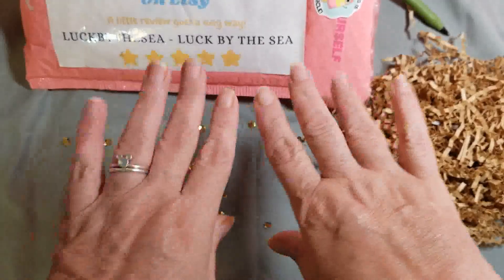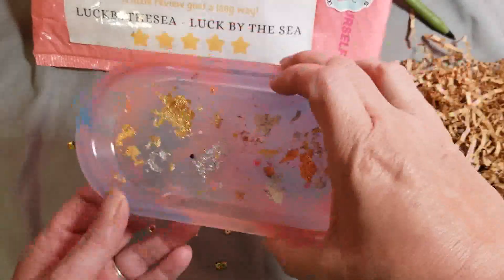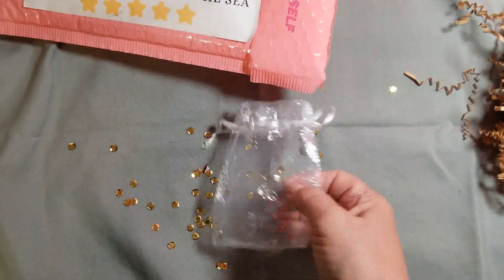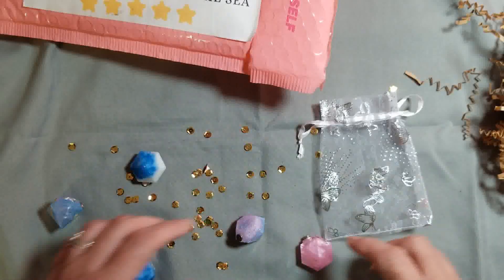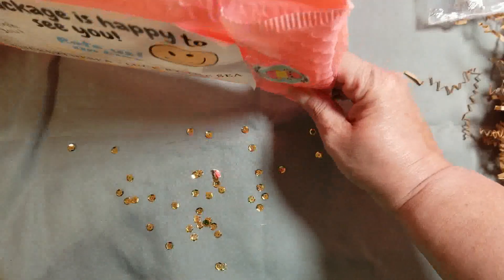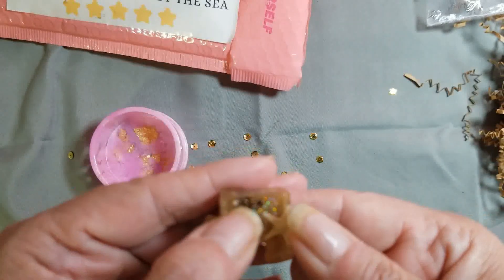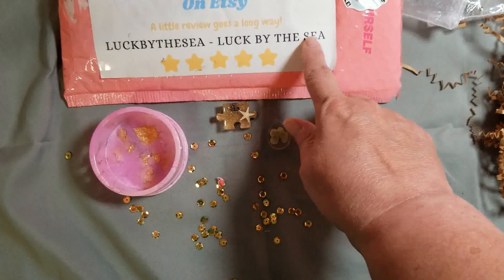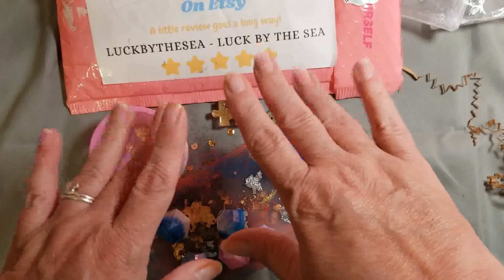Small shop purchase 10.7.23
I loved the tray I got from Luck By The Sea so much I had to return and purchase some other products.
~M&Y
TheBurgsrun

Password:  theBurgs

Want to drop us a postcard? (we love getting mail!!)
TheBurgsrun
1502 Lothbury Lane